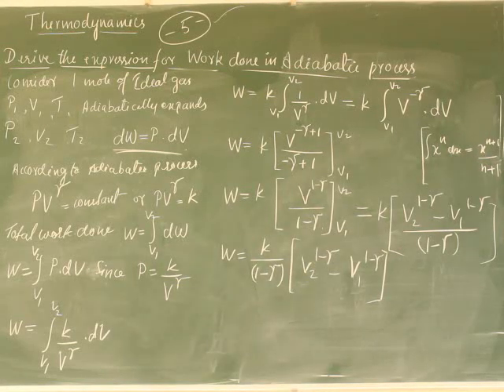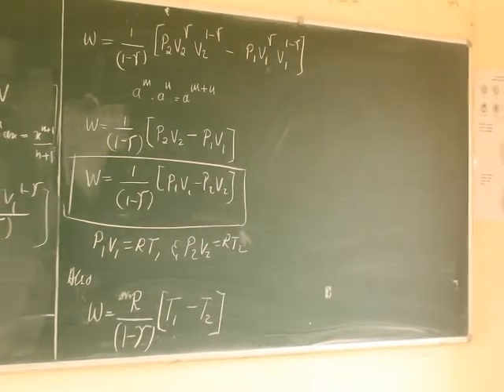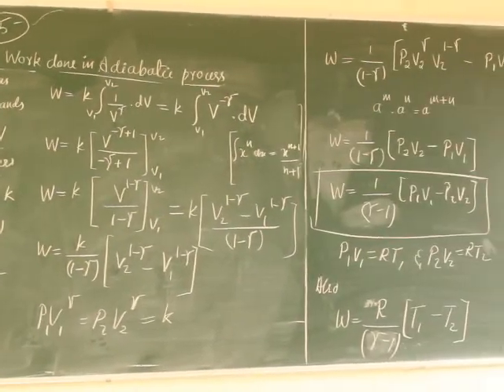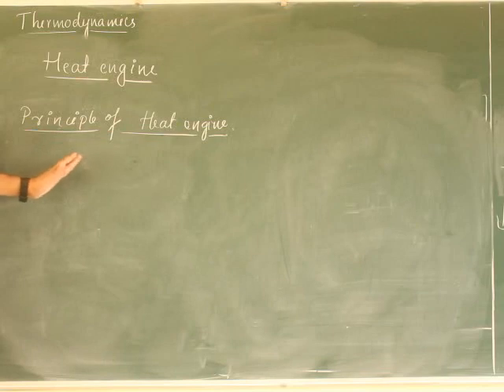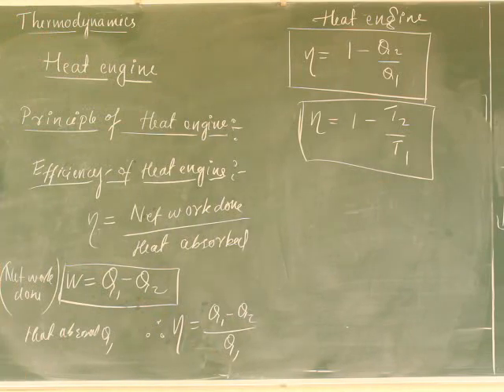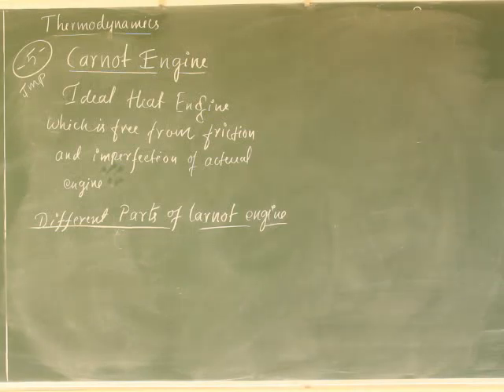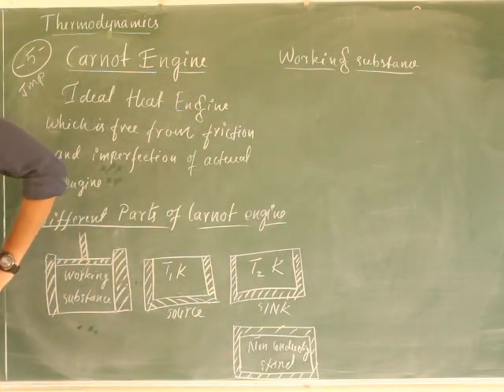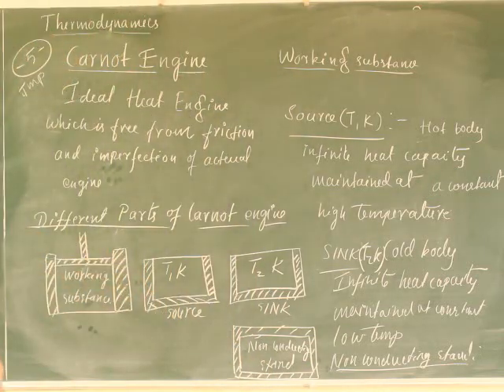Physics I Year | Thermodynamics | Part 36